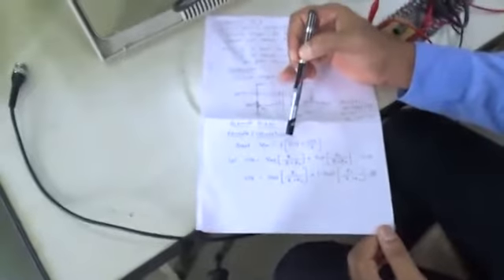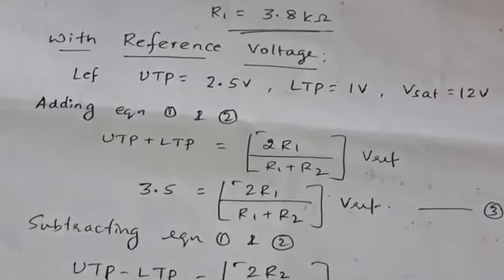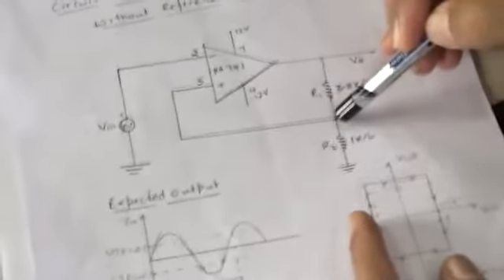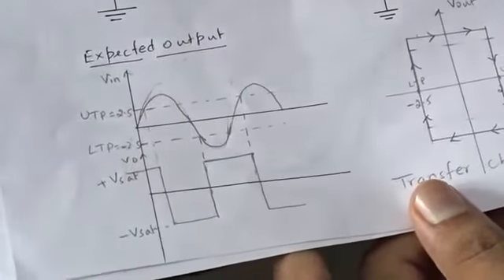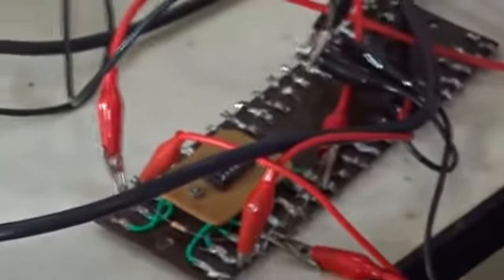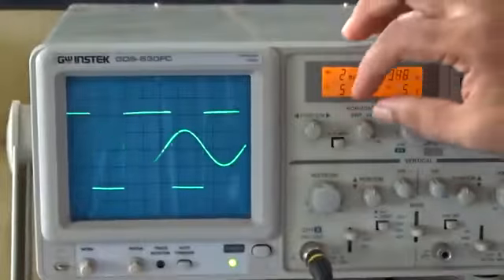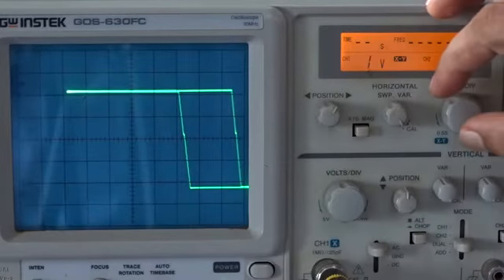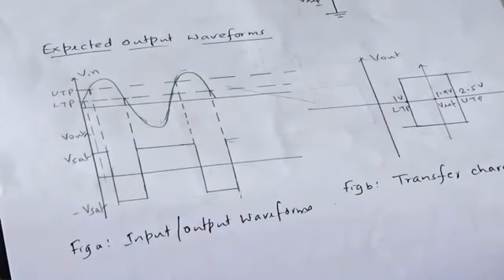4th_Sem_Analog_Circuit_Laboratory_Exp_6B